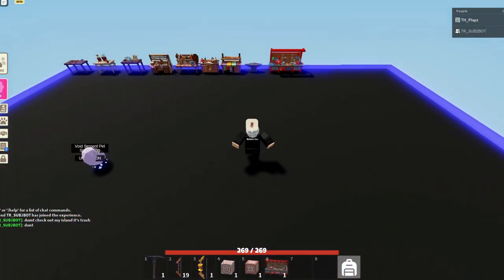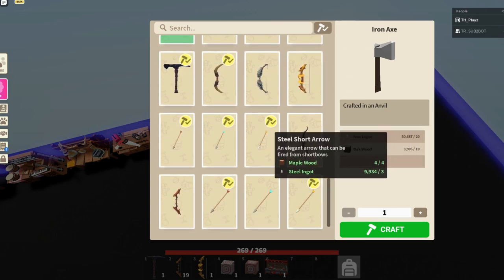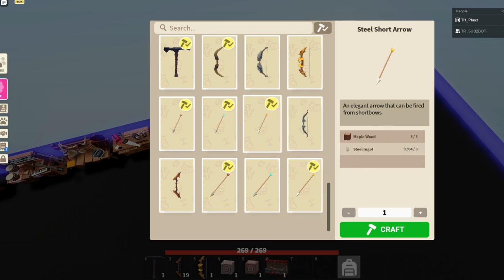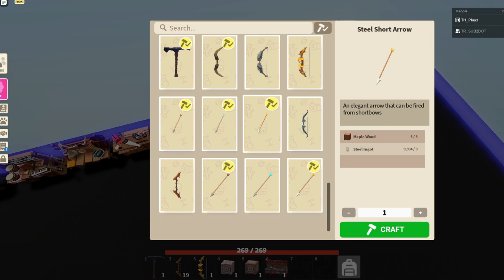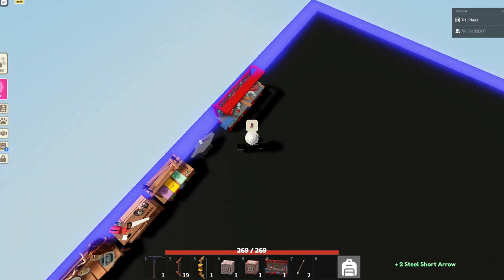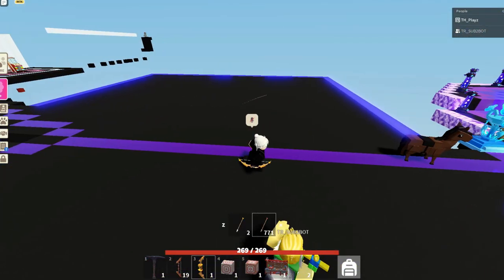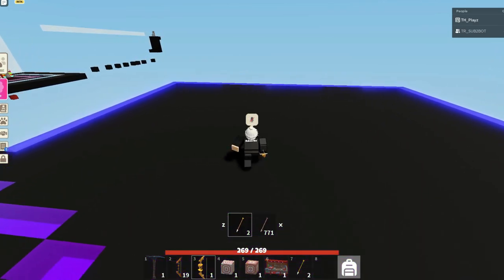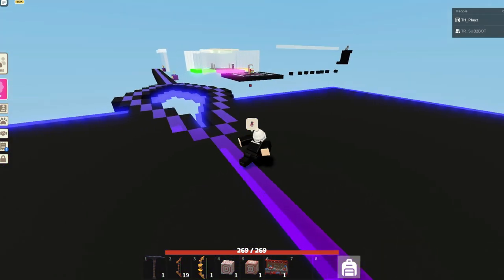How To Craft Steel Arrows In Roblox Islands!